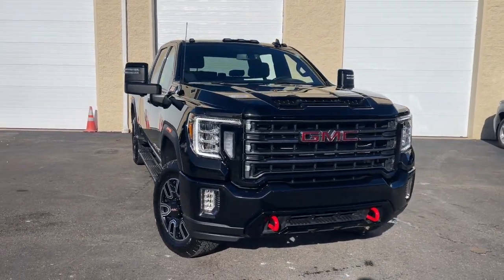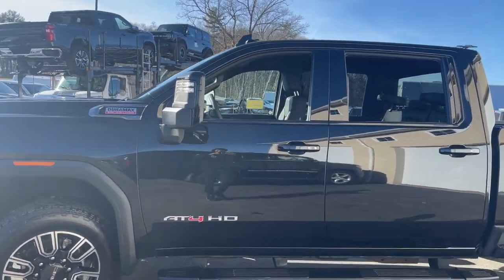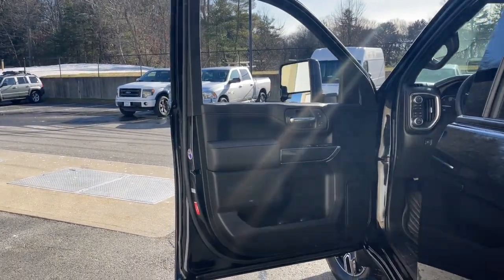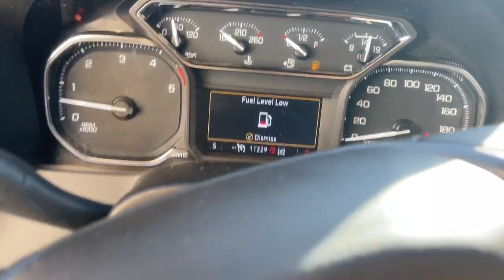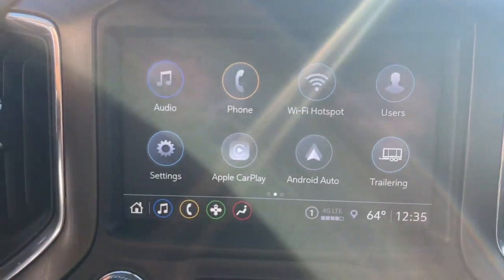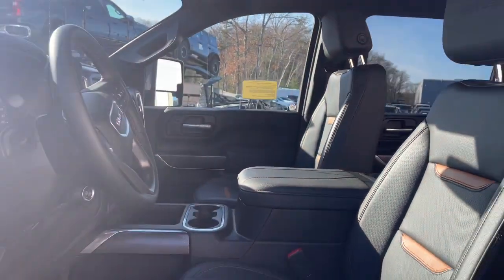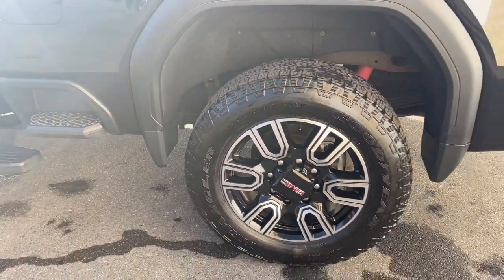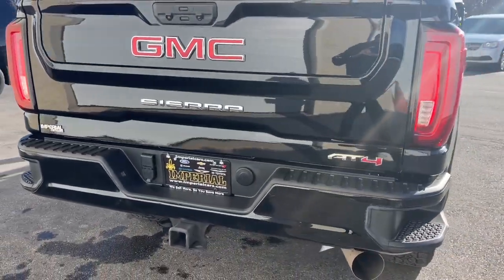2023 GMC Sierra_2500HD AT4 MA Milford, Franklin, Worcester, Framingham MA Providence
Pre-Owned 2023 GMC Sierra_2500HD AT4 available at Imperial Chevrolet located in 18 Uxbridge Rd, Mendon, MA, 01756. Servicing the Milford, Franklin, Worcester, Framingham MA Providence area.

Get acquainted with the  2023  GMC Sierra HD.  Take a closer look at this seriously strong GMC Sierra HD, the heavy duty, workhorse pickup designed to handle the biggest towing and hauling jobs. Gas and diesel powertrains and a host of options are available to let you make this practical, versatile truck everything you want it to be. These are just some of the great options this vehicle comes with: Heated Steering Wheel
, Heated/Cooled Front Seats, Apple Carplay®/Android Auto®, Heated Driver Seat, Keyless Entry, Navigation System, Power Passenger Seat, Heated Mirrors, Remote Engine Start, Fog Lamps. Super strength meets serene comfort in this hard-working Sierra HD. See for yourself when you take it out for a test drive. Our professional staff looks forward to giving you excellent service!